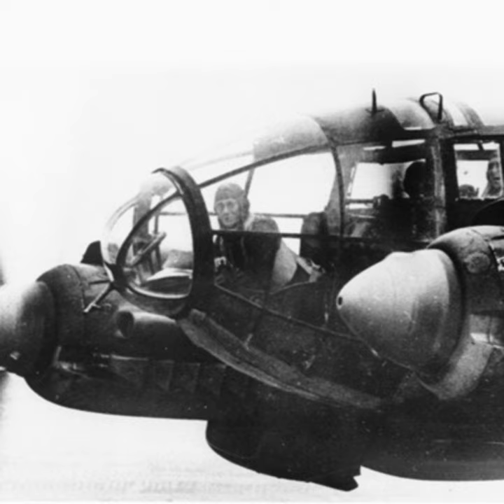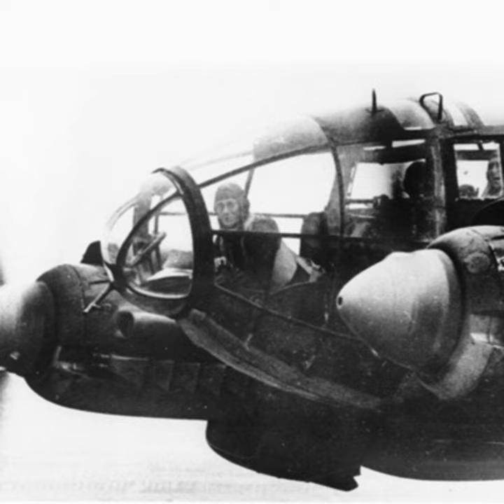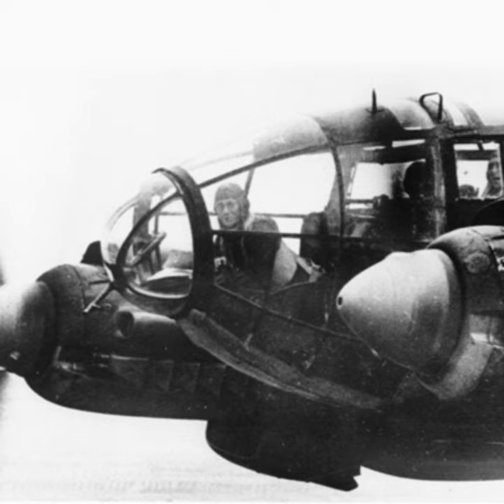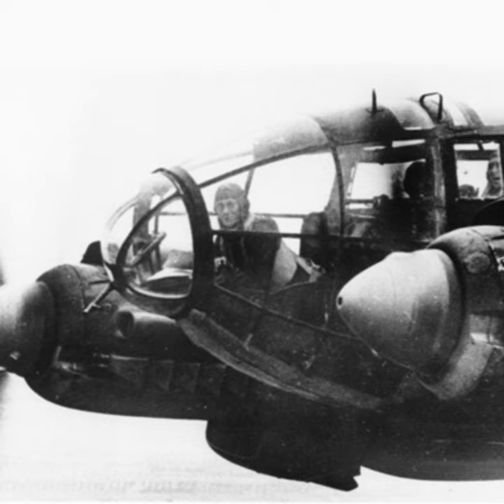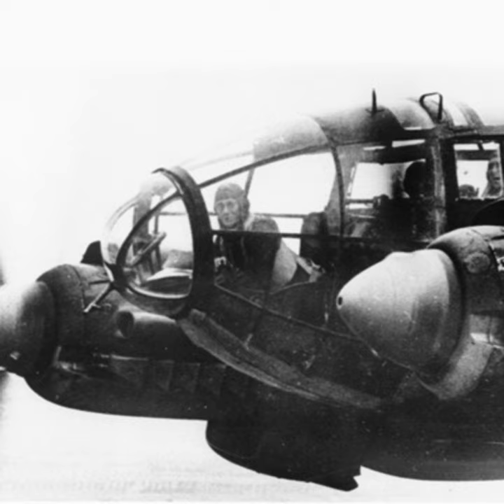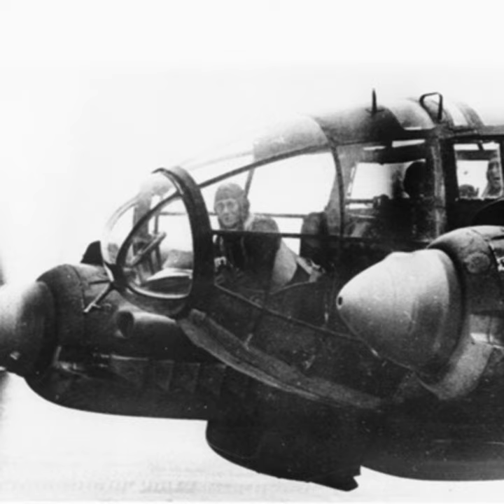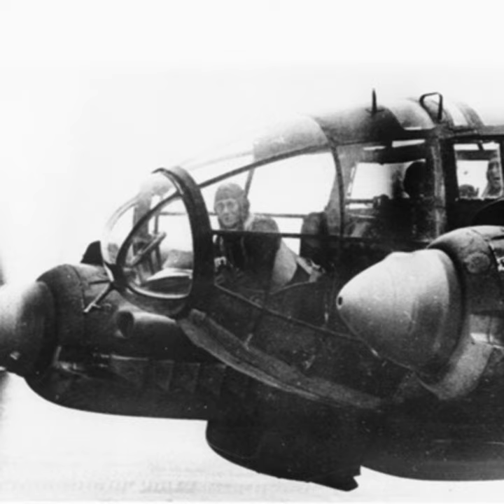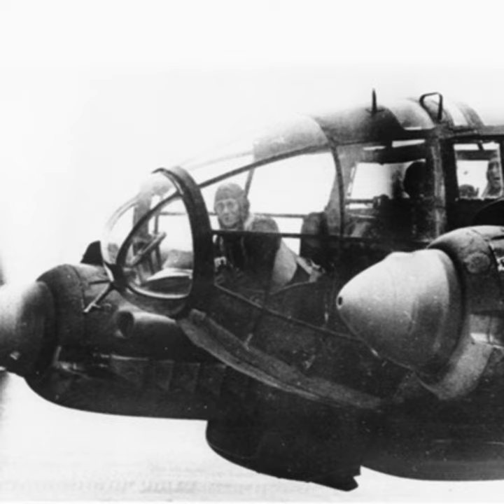Heinkel He 111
Everything you'd want to know (and more) about this classic Luftwaffe Bomber / transport and jack of all trades.